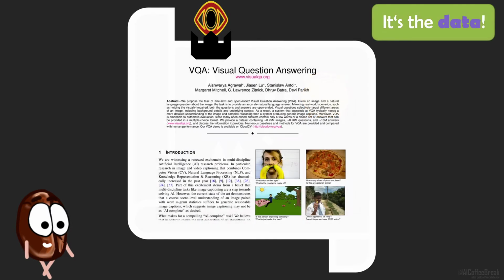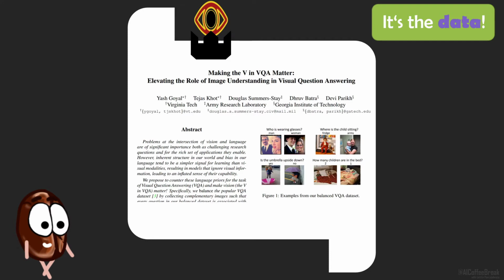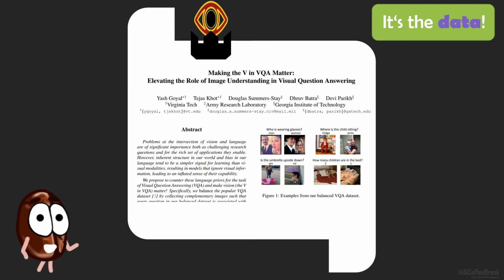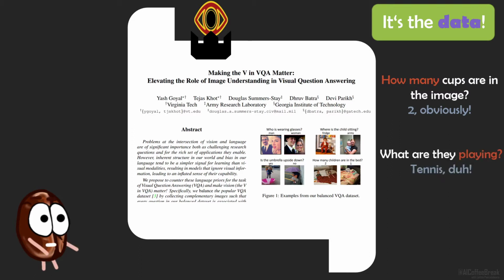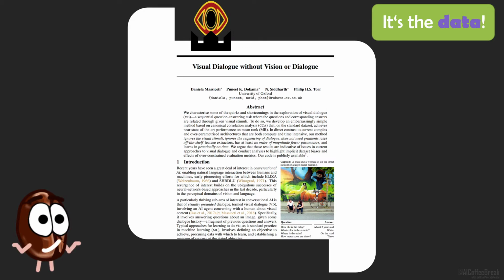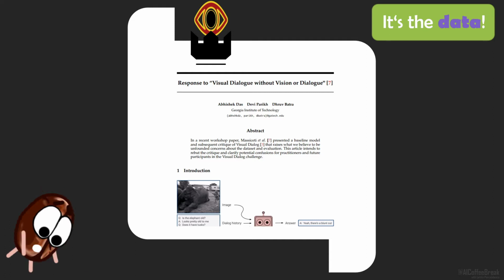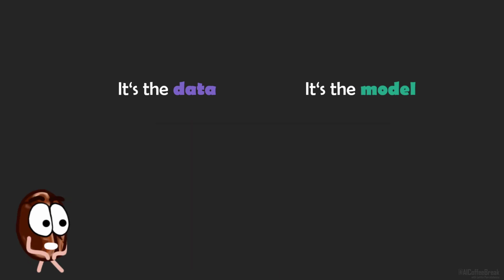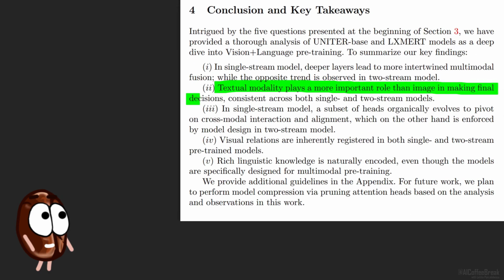Why Multimodal Machine Learning models do not work. Part 2/2 – The CAUSES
Do you want to know the REASONS for problems in integrating images and text with deep learning? This is the second part of a two-videos series.
The first part of the series: 📺 where Ms. Coffee Bean talks about the SYMPTOMS.

🔥 Optionally, pay us a coffee to boost our Coffee Bean production!  ☕

Outline of this video:
* 00:00 Previously about symptoms
* 01:17 The data
* 03:47 The model
* 07:17 Multimodal Transformers

📄 Goyal, Yash, Tejas Khot, Douglas Summers-Stay, Dhruv Batra, and Devi Parikh. "Making the V in VQA matter: Elevating the role of image understanding in Visual Question Answering." In Proceedings of the IEEE Conference on Computer Vision and Pattern Recognition, pp. 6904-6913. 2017.

📄 Massiceti, Daniela, Puneet K. Dokania, N. Siddharth, and Philip HS Torr. "Visual dialogue without vision or dialogue." arXiv preprint arXiv:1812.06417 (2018).

📄 Das, Abhishek, Devi Parikh, and Dhruv Batra. "Response to" Visual Dialogue without Vision or Dialogue"(Massiceti et al., 2018)." arXiv preprint arXiv:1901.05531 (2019).

📄 (not in the video, but relevant for the dataset bias problem): Agarwal, Shubham, et al. "History for Visual Dialog: Do we really need it?." arXiv preprint arXiv:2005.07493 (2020).

📄 Collell, G., & Moens, M. F. (2018, July). Do Neural Network Cross-Modal Mappings Really Bridge Modalities?. In Proceedings of the 56th Annual Meeting of the Association for Computational Linguistics (Volume 2: Short Papers) (pp. 462-468).

📄 Cao, Jize, Zhe Gan, Yu Cheng, Licheng Yu, Yen-Chun Chen, and Jingjing Liu. "Behind the Scene: Revealing the Secrets of Pre-trained Vision-and-Language Models." arXiv preprint arXiv:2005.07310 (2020).

Video contains emojis designed by OpenMoji – the open-source emoji and icon project.